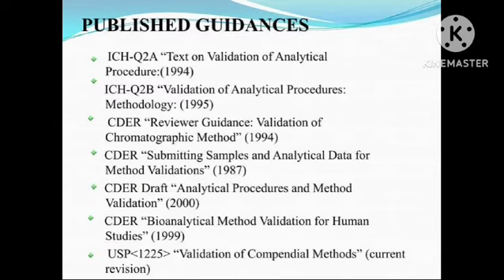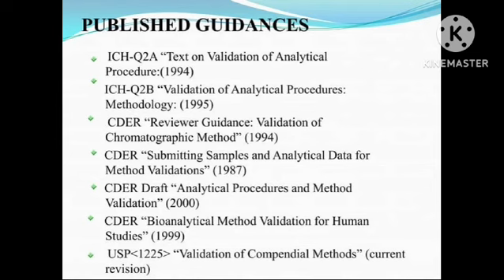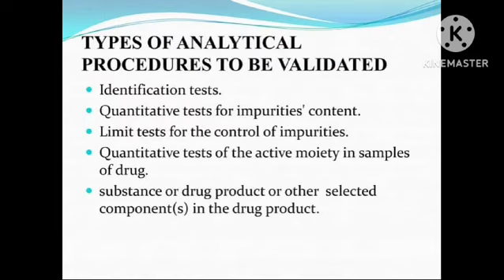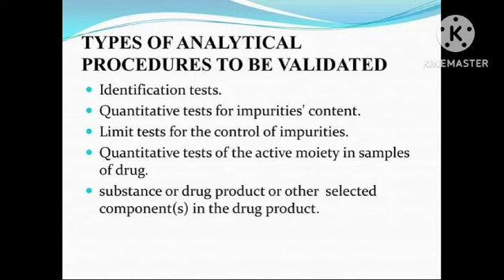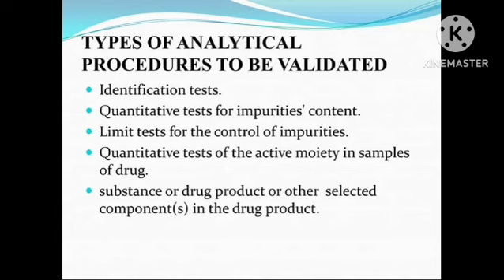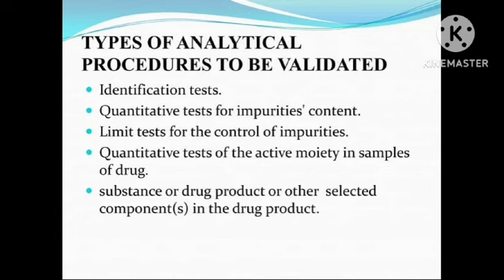Types of analytical procedures to be validated